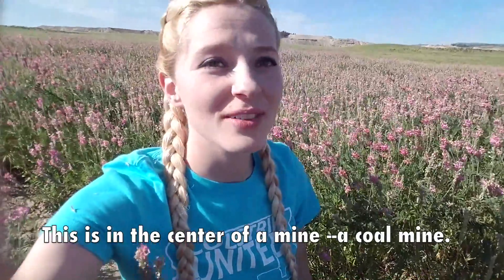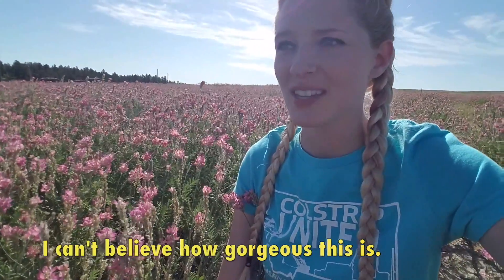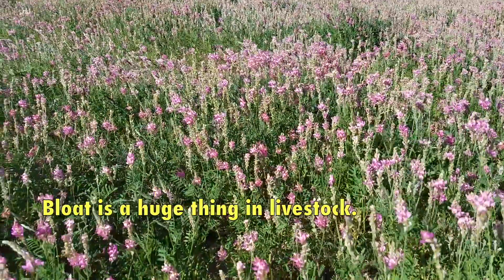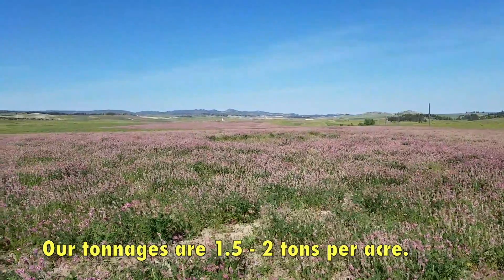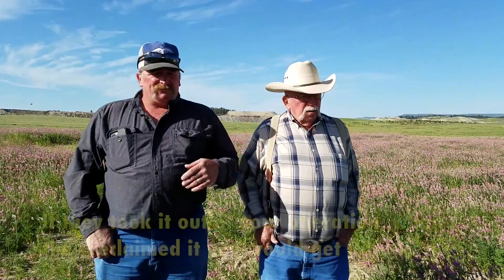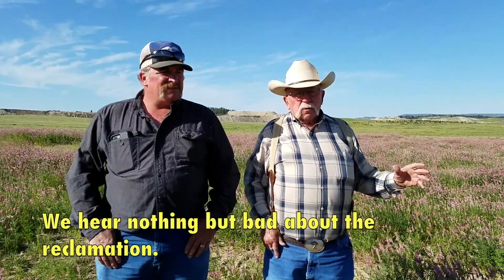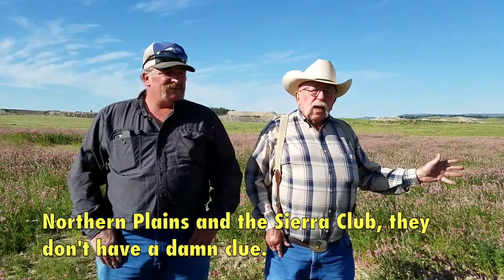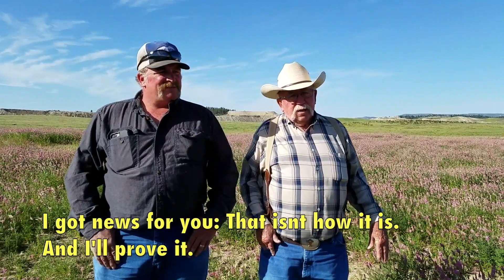Life After Mining: Farmland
What happens to land after it is mined for coal? Well, at the Rosebud Coal Mine near Colstrip, MT the answer is reclamation. After mining is completed the land is restored and converted back into either its natural state, or highly productive cropland just like the land featured in this video. The reclamation practices being implemented at the Rosebud Coal Mine are living proof that mining CAN be done responsibly.

The crop featured here is called Sainfoin. In our newest video "Life After Mining: Farmland," we learn more about it and the people who are growing it in the middle of the Rosebud Mine area.